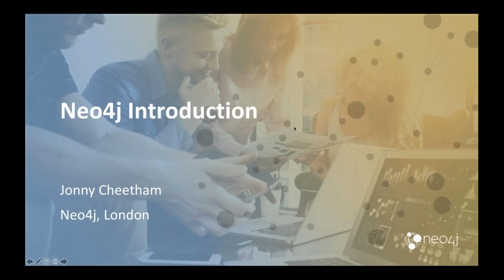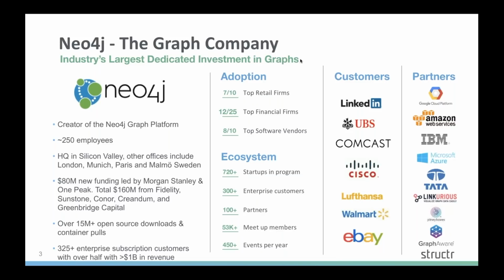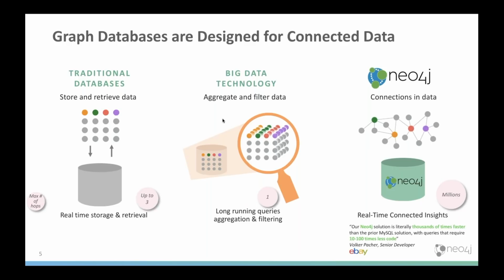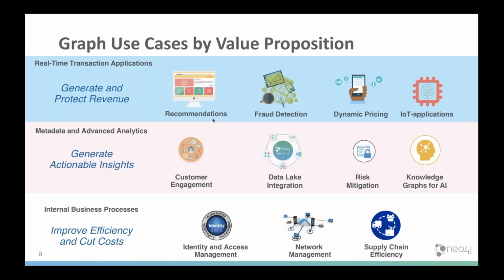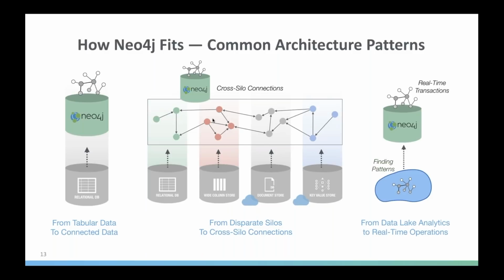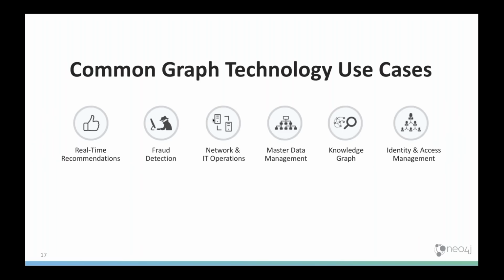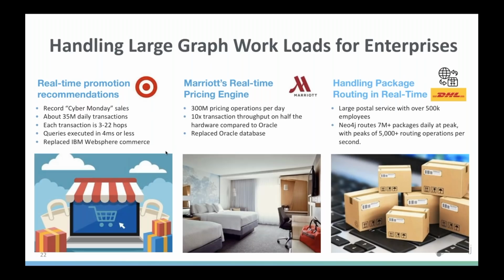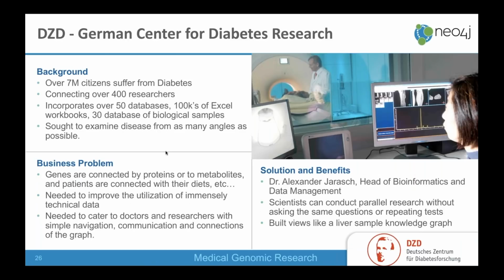Introduction to Neo4j - June 2019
With the introduction of the Neo4j Graph Platform and increased adoption of graph database technology across all industries, now is a better time than ever to get started with graphs.

Join us for this introduction to Neo4j and graph databases. We'll discuss the primary use cases for graph databases and explore the properties of Neo4j that make those use cases possible.